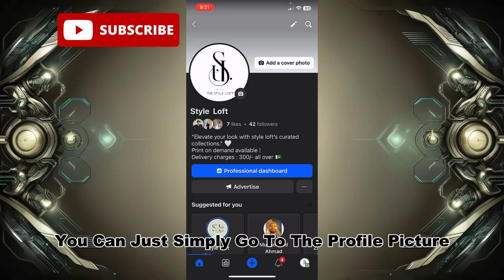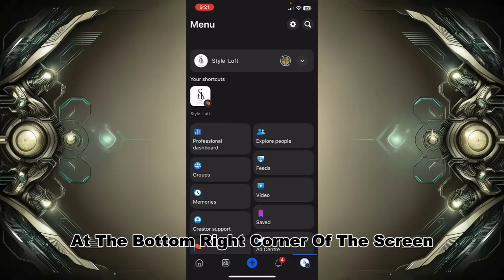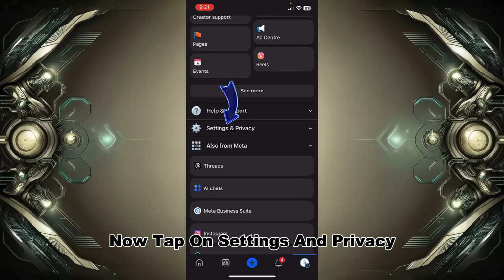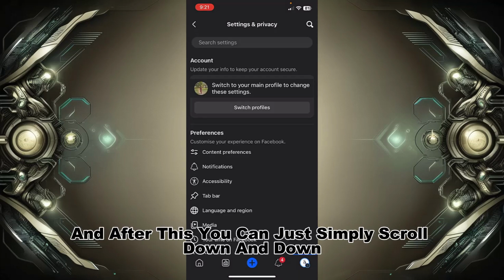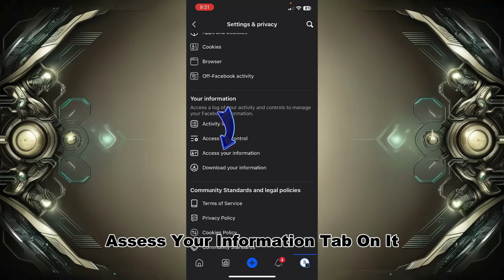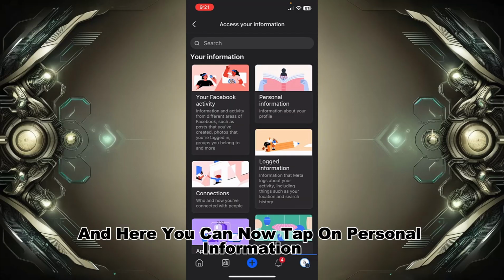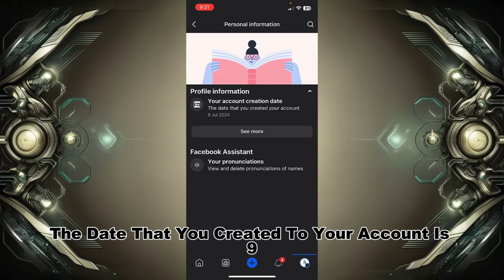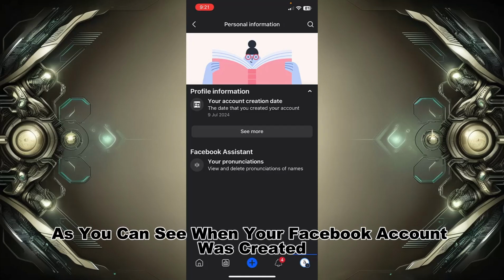How To Check When Your Facebook Account Was Created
In today's video we will learn How To Check When Your Facebook Account Was Created. Are you facing issues with your favorite apps or software? You’re in the right place! On this channel, I provide clear, step-by-step solutions to help you solve technical problems, troubleshoot errors, and optimize your apps and software. Whether it's installation issues, compatibility problems, or performance tweaks, I break down complex tech concepts into easy-to-follow guides.